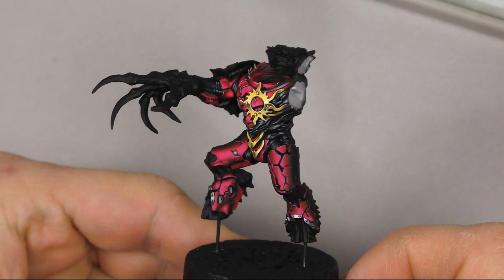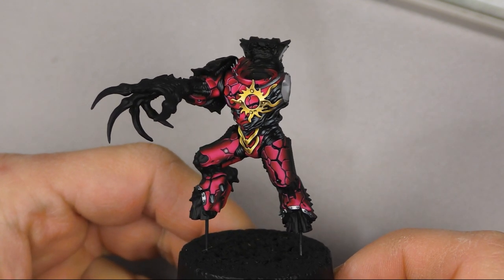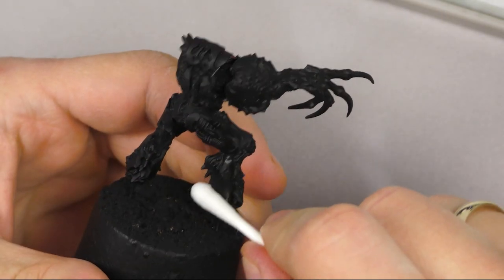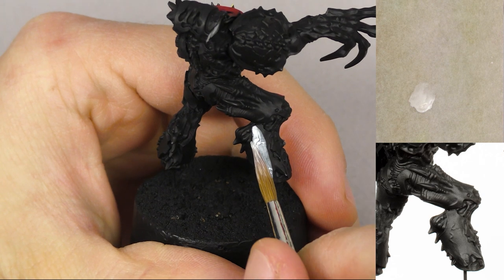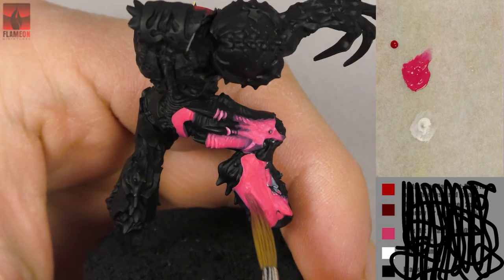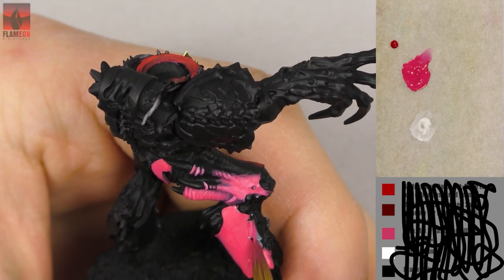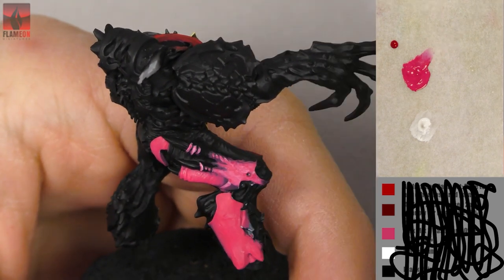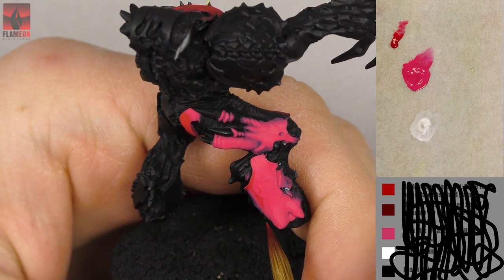Trailer painting Argel Tal's red armor with the glaze technique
Hello! Today I would like to present to you trailer of my newest patreon video tutorial, which full version you can find On the full 1h long video tutorial I presented and explained step-by-step the process of painting red armor on Argel Tal's leg using the glaze technique. As you can see I've made a few things differently this time; I have recorded my commentary after making the video, thanks to that I was able to speed up the video a lot and still be able to comment and explain what I was doing. (There is my commentary through the entire video) Other than that my video for the first time has a soundtrack.
Music that is included in the full tutorial is similar to the one that I used for the trailer.
I hope you will enjoy this video and changes that I have made.
Kind Regards
Flameon